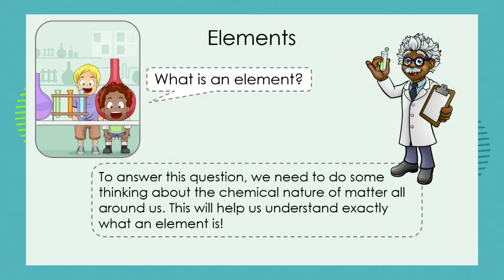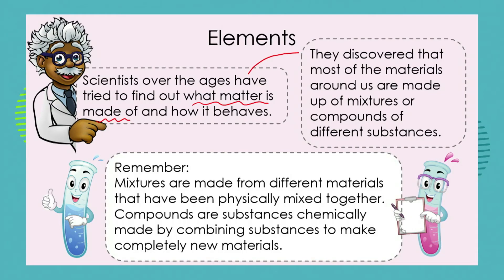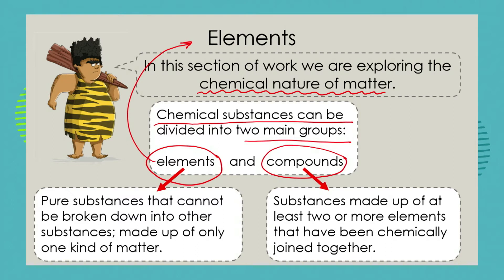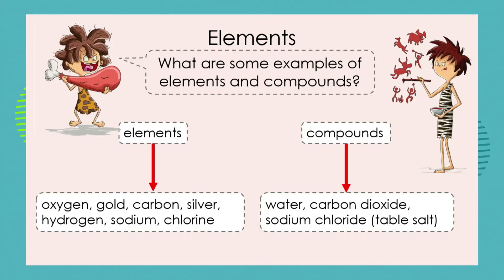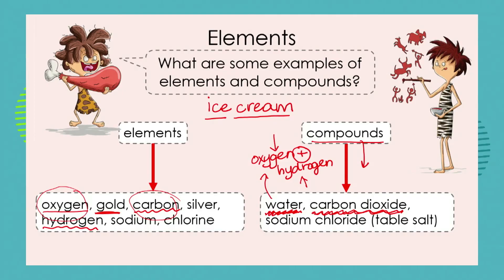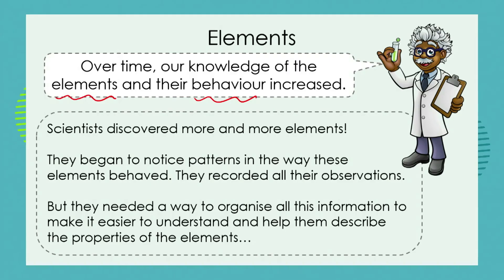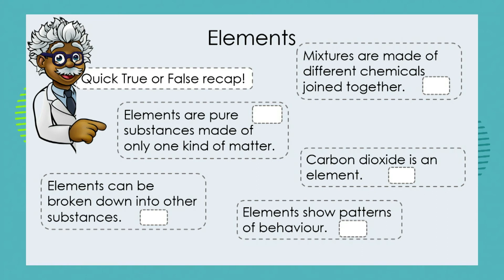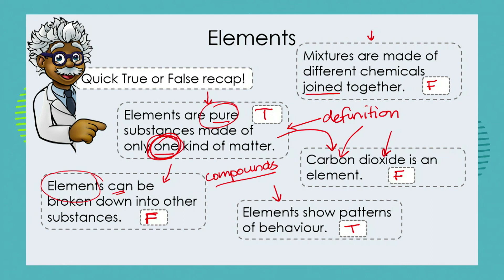Grade 7: Natural Science: Episode 31: Term 2: Periodic Table: What is an Element?